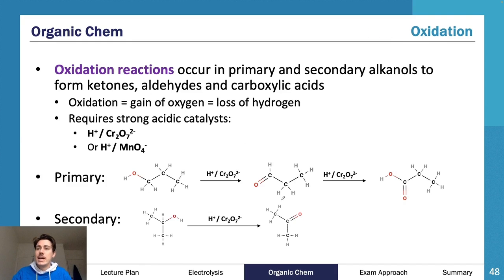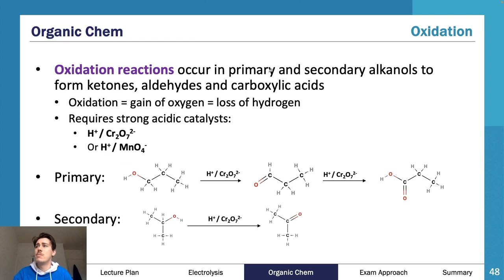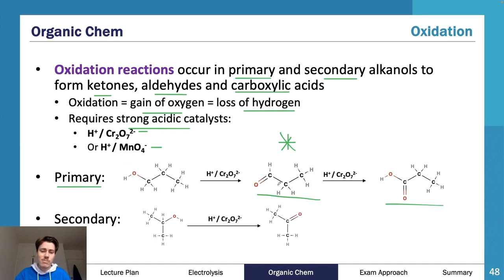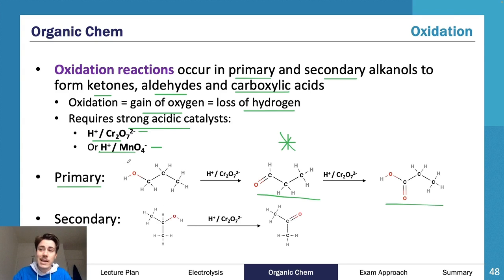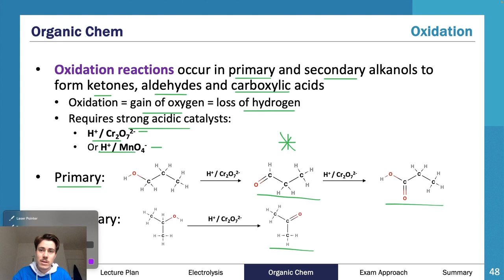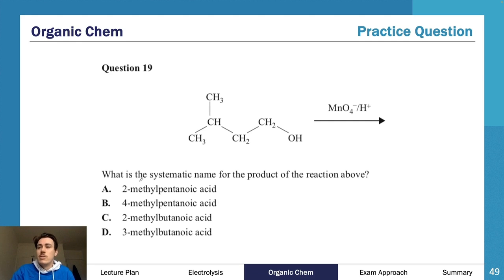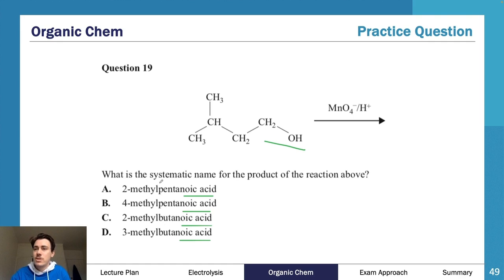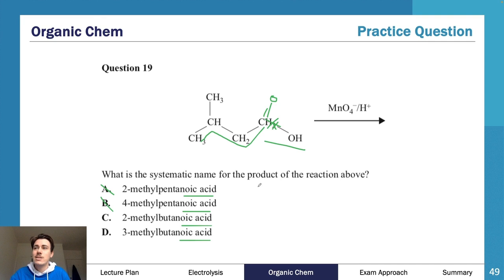Oxidation Reactions | VCE Chemistry 3&4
An expert summary on Oxidation Reactions for VCE Chemistry 3&4. Covers everything you need to know to ace your SAC's and the exam.